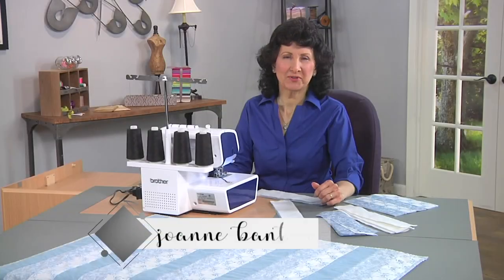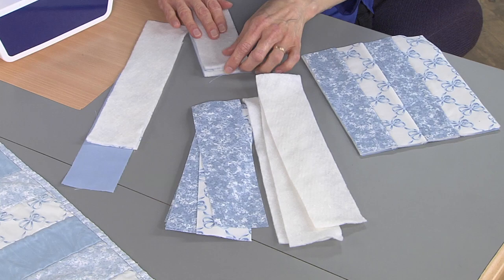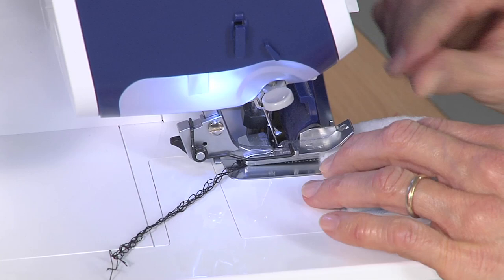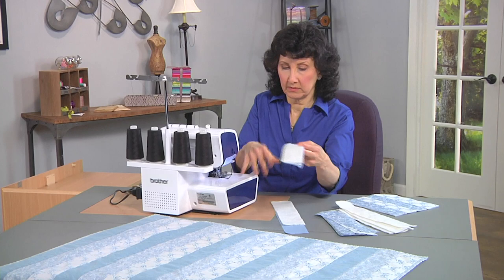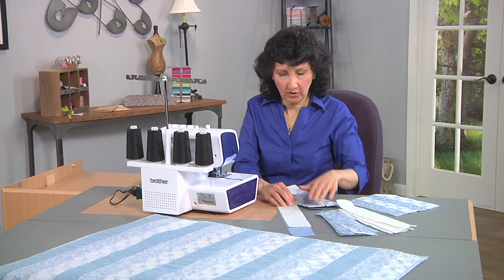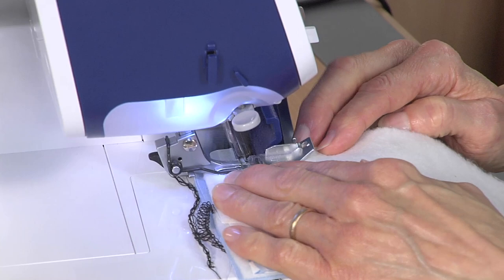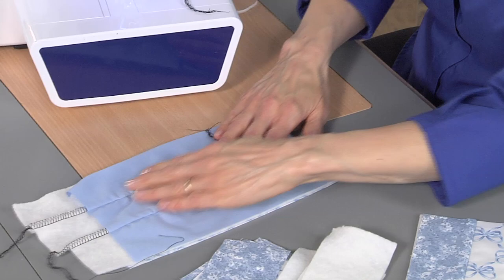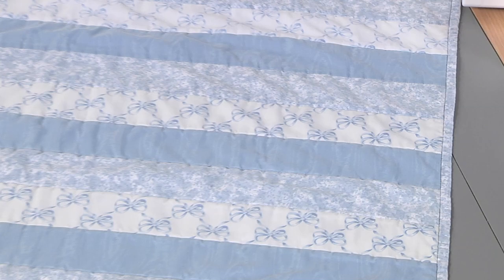Joanne Banko shows a quick quilt as you go serger technique on PBS It's Sew Easy TV show 1712.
Have you ever tried strip quilting with your serger? This “quilt as you go” technique is perfect for strip piecing smaller items such as baby blankets, lap quilts, placemats, potholders, table runners, and many other items too! In this short video you’ll see how to layer your top, batting, and backing fabrics to quilt layers and sew seams all in one quick pass through the serger. Let’s go sew!